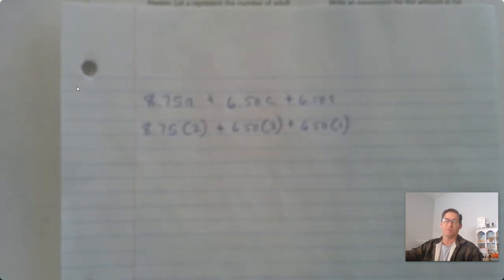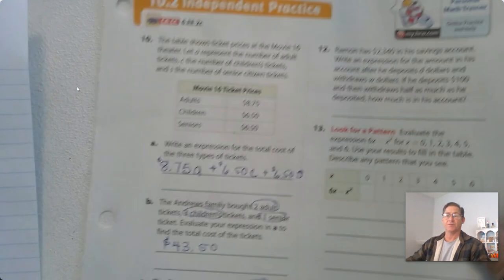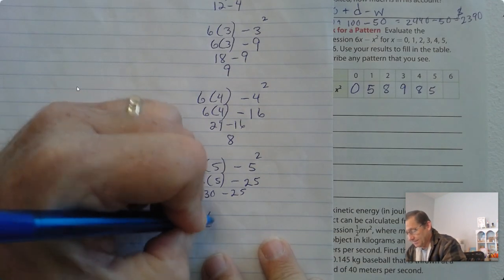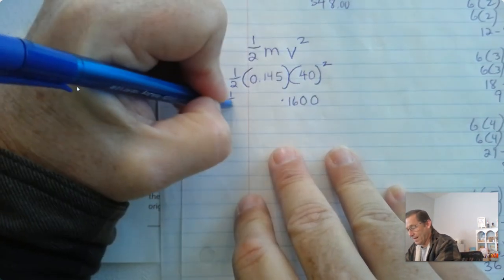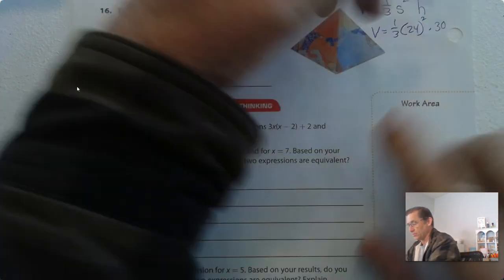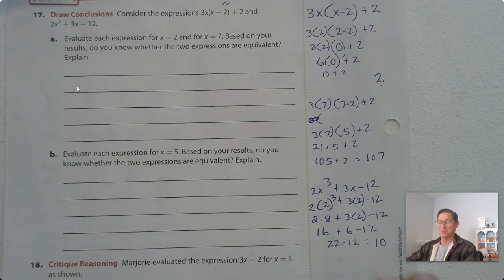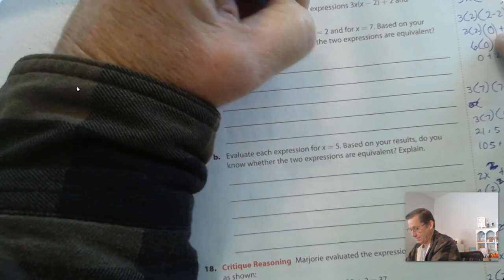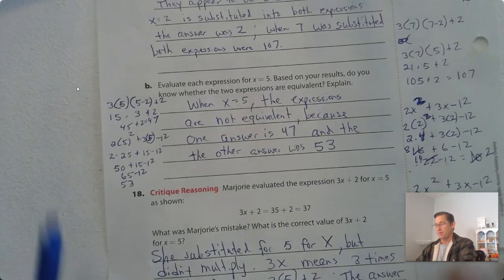6th Grade GO Math part 2 Lesson 10.2 Evaluating Expressions pages 275-276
This video covers part 2 of Lesson 10.2 Evaluating Expressions on pages 275-276 of the 6th Grade GO Math textbook.  It discusses the solutions to the independent practice problems #10-18.